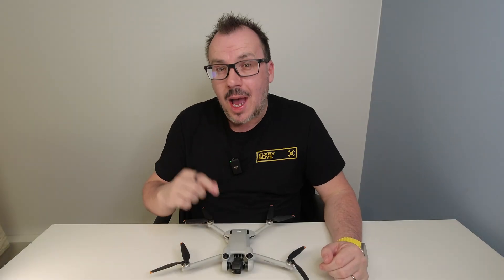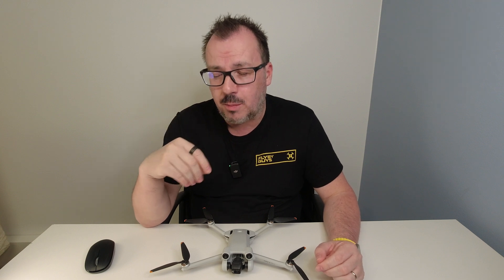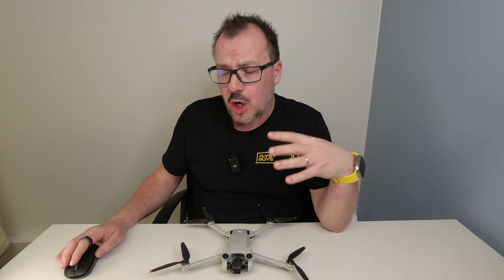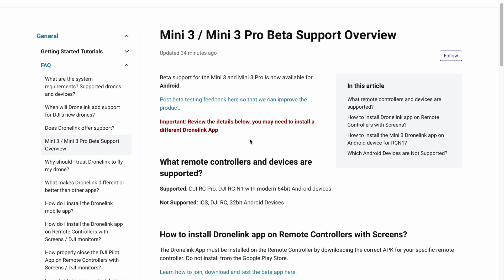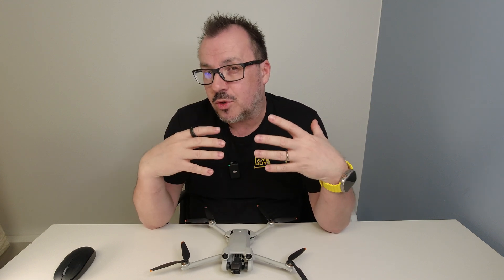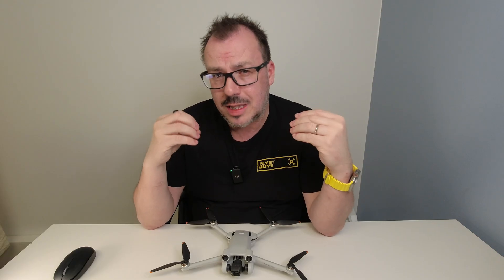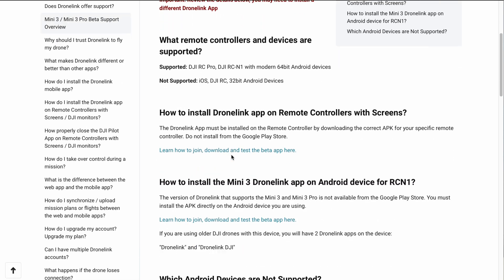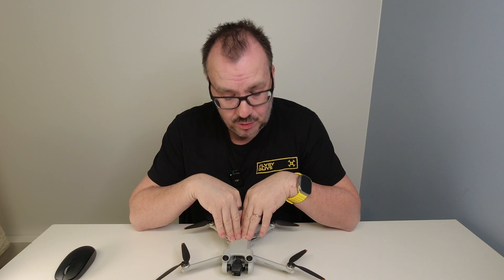DJI Mini 3 Pro Mapping Application. Finally!